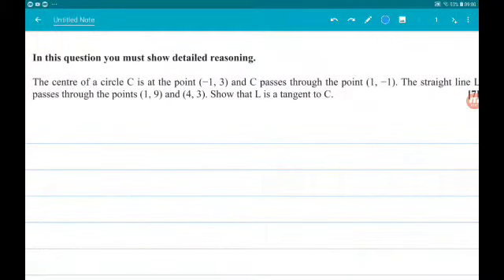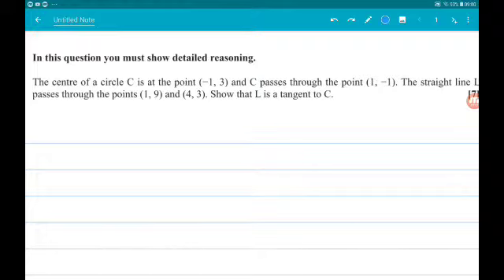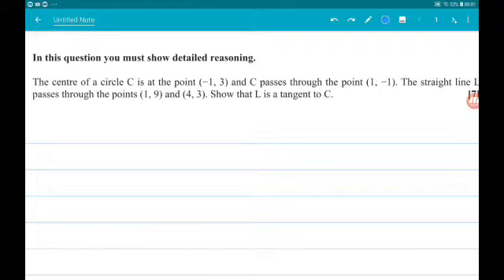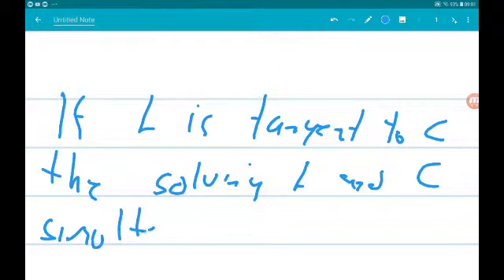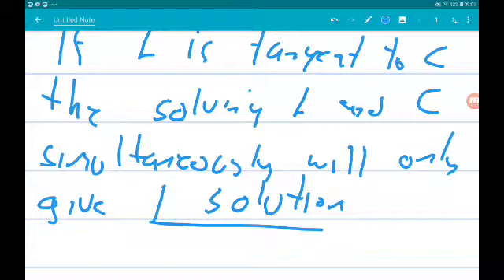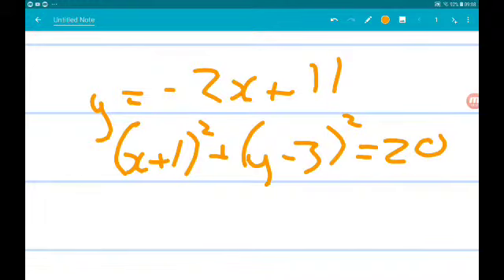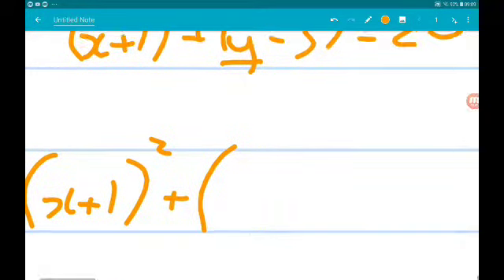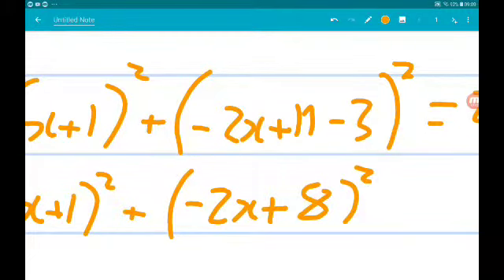OCR MEI 2018 New AS Level Maths Paper 2 Walkthrough Q8: Circles, Tangents and Coordinate Geometry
Welcome to my walkthrough  and worked solutions of the OCR MEI 2018 AS Level Maths Paper 2, which is pure mathematics and statistics.

Past papers make the absolute best revision for AS Level Maths, regardless of exam board, so check out these papers from AQA and Edexcel too!